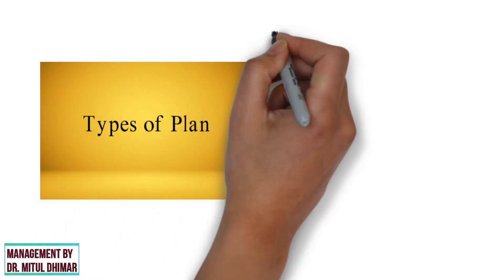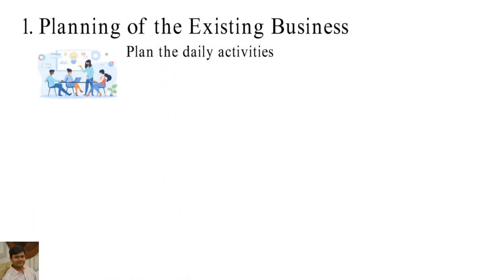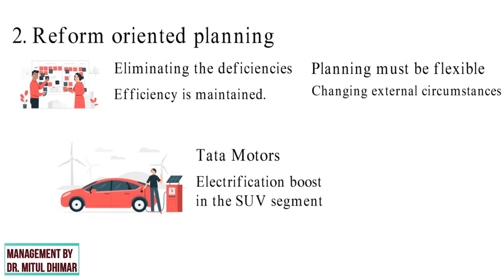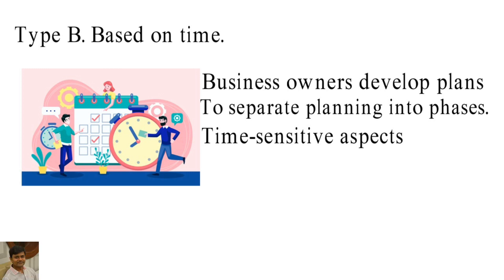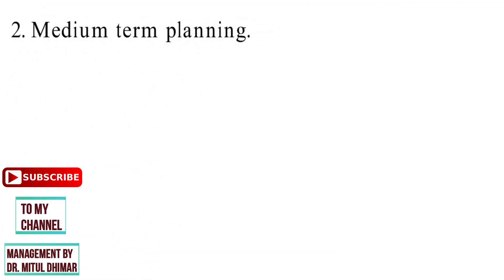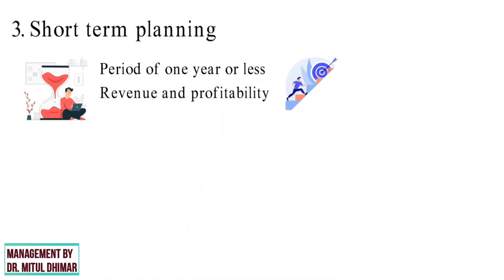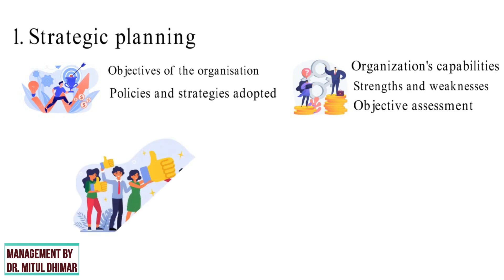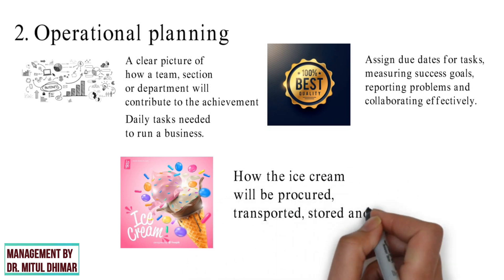Different types of plan in management with example / Classification of plan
Hello friends.
In this video I had explained  different types of planning with different examples in each and every type. Classification of planning is done on the basis of objectives, based on time and based on scope.

This topic is helpful for class 12 business studies, BBA, MBA etc.

According to Koontz and O’Donnell “Planning is deciding in advance What to do? How to do? When to do? & By whom to be done?
In short planning is the process of thinking about the activities required to achieve a desired goal.

I had covered following types of plan in detail
TIMESTAMPS
0:00 Welcome to my channel Management By Dr. Mitul Dhimar
0:21 What is planning?
0:44 Planning Based on objective
1:07 Planning  of  the  Existing  Business
1:35 Reform  oriented   planning
2:15 Developmental  planning
2:47 Planning Based on time
3:16 Long term planning
4:01 Medium term planning
4:43 Short term planning
5:25 Planning Based on scope
5:34 Strategic  planning
6:11 Operational planning

I hope you had enjoyed the video of different types of plan with examples.